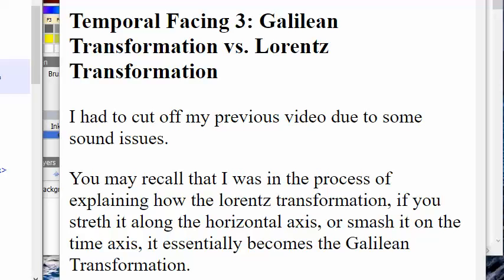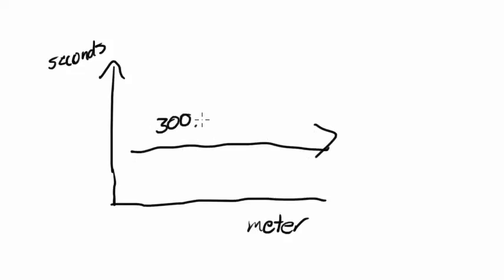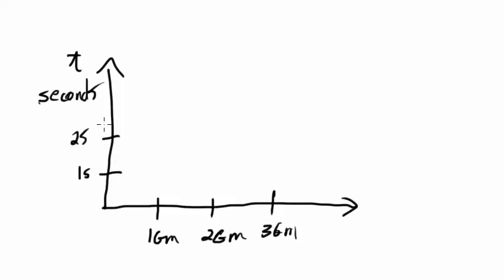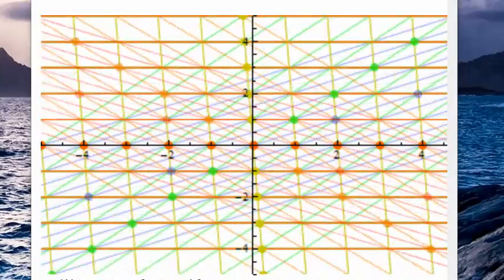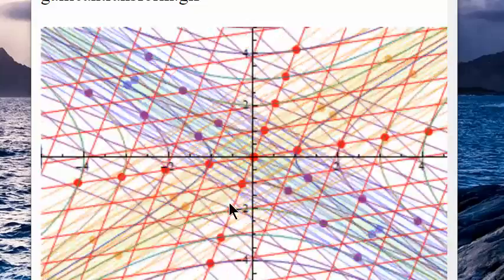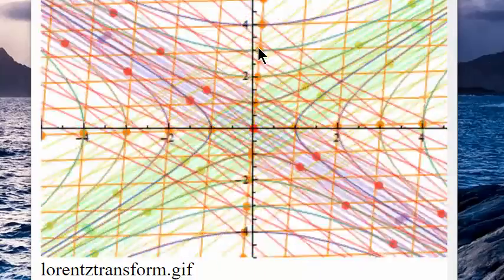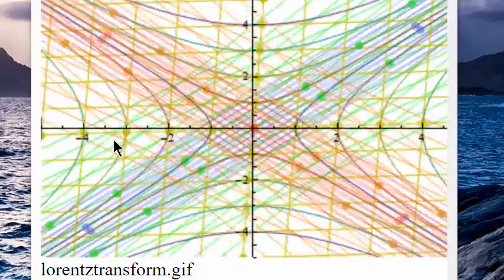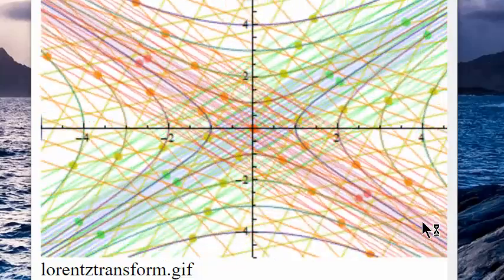Temporal Facing 3: Galilean vs Lorentz Transformations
Here I consider a space-time plot where the horizontal scale is in BIllions of meters (Gigameters).  On this scale, there is a big difference between the Galilean Transformations and the Lorentz Transformations.

  After expressing my "epilepsy concern" I begin the animation of the Galilean Transformation, showing, a continuous infinite transformation of coordinates to greater and greater velocities to the right, catching up with faster and faster coordinate systems.

  I then show an animation with a much, much greater distance scale, showing a lorentz Transforation, which reveals the presence of the hyperbolic arcs.

    Finally I show a couple of animations, showing how the Lorentz Transformation can be continuously stretched horizontally until it becomes the Galilean Transformation.